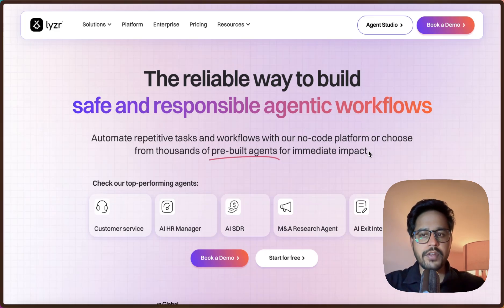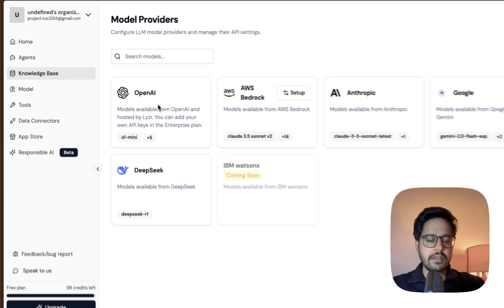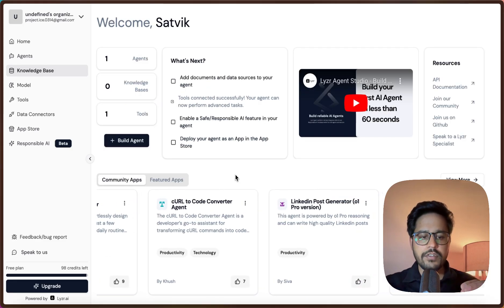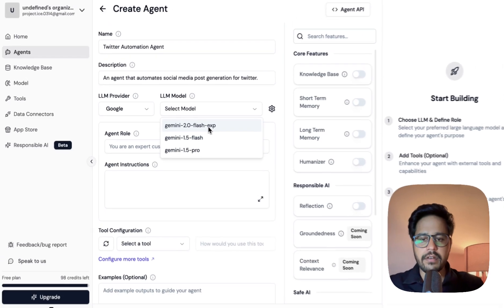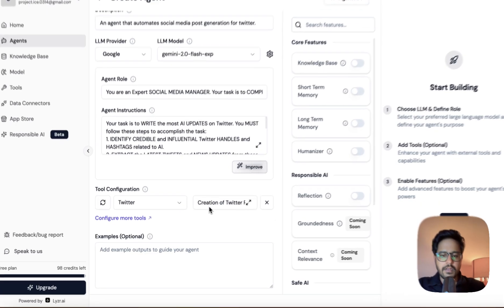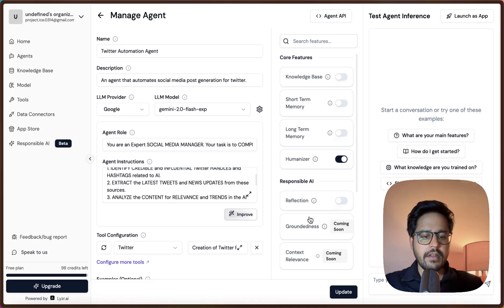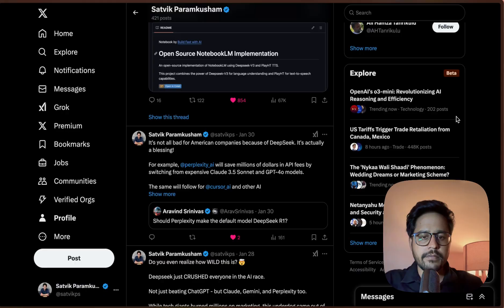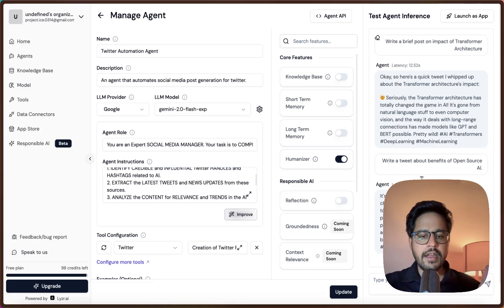No-Code AI Agents: Automate Your Social Media with Lyzr Agent Studio!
🚀 Want to build AI agents without writing a single line of code? In this video, we explore Lyzr Agent Studio, a powerful no-code platform that lets you create AI-driven workflows and automate tasks effortlessly.

🔥 What you’ll learn:
✔️ How to navigate Agent Studio
✔️ Creating AI agents from scratch
✔️ Connecting agents to external tools (like Twitter!)
✔️ Automating social media post generation
✔️ Using AI models like OpenAI, Anthropic, and Google Gemini

By the end of this tutorial, you’ll know how to build an AI-powered Twitter automation agent that generates and posts tweets on your behalf—all with a few clicks!

👉 Try Lyzr Agent Studio today and start automating!